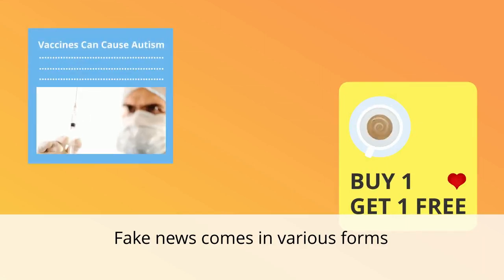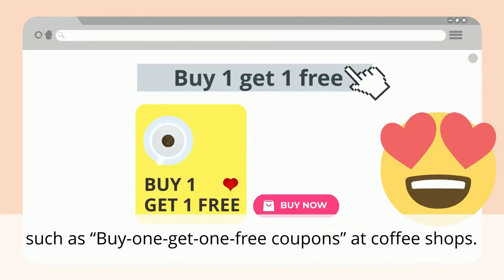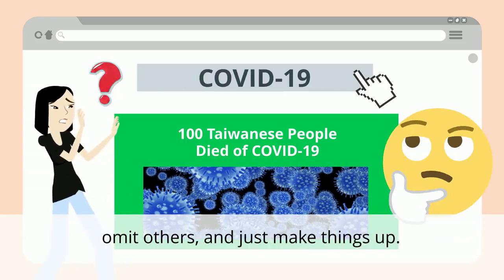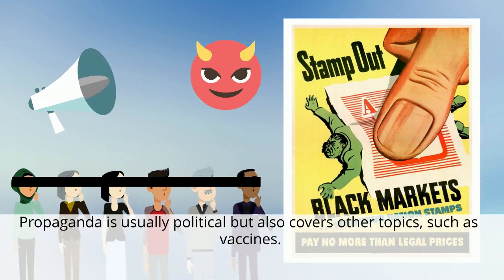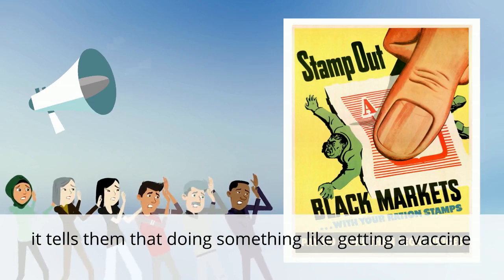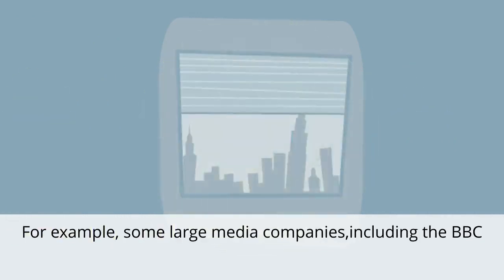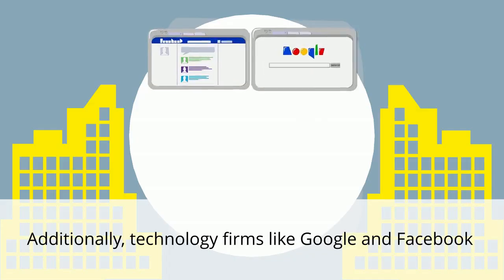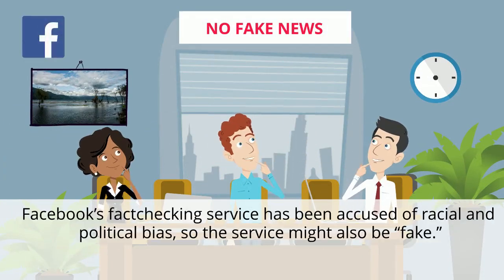普甲B4U2 課文動畫 英字